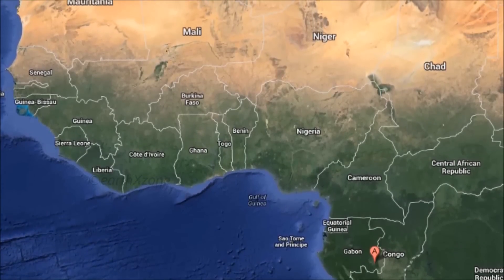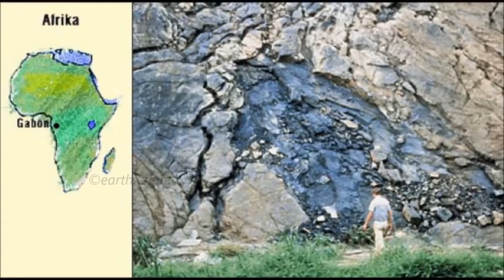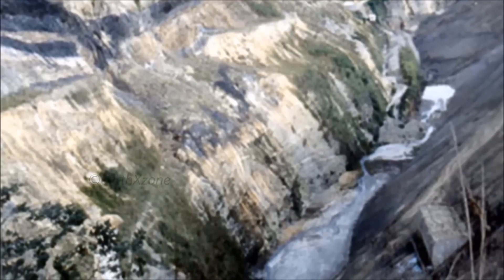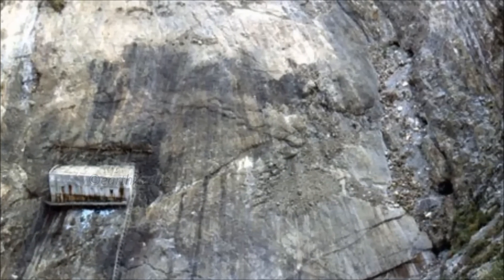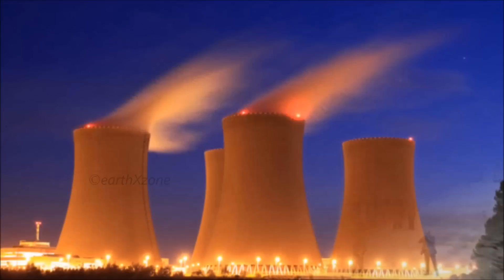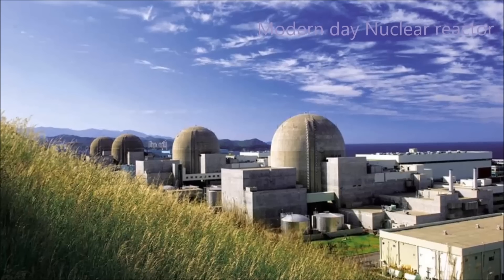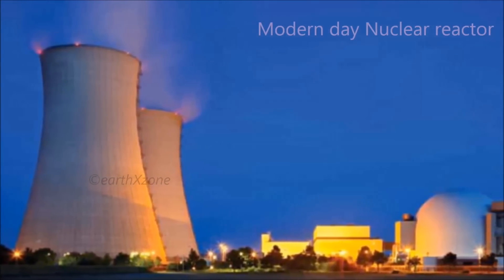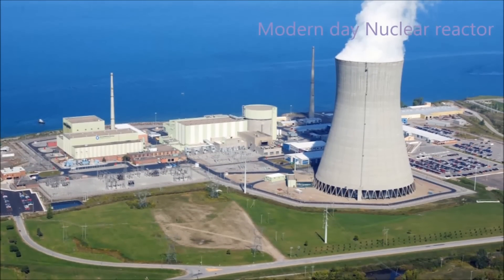2 Billion Year Old Nuclear Reactor found in Africa ?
Researchers believe that this ancient nuclear reactor is around 1.8 billion years old and operated for at least 500,000 years in the distant past. According to News agencies from Africa, researchers had found traces of fission products and fuel wastes at various locations within the mine area, compared with this huge nuclear reactor, our modern-day nuclear reactors are really not comparable both in design and functionality.

According to studies, this ancient nuclear reactor was several kilometers long. Interestingly, for a large nuclear reactor like this, thermal impact towards the environment was limited to just 40 meters on all sides. Researchers have dubbed the Nuclear Reactor at Oklo as a “natural Nuclear Reactor”, but the truth about it goes far beyond our normal understanding.
Some of the researchers that participated in the testing of the Nuclear reactor concluded that the miners had been enriched in the distant past

Around 1.8 billion years ago, to spontaneously produce a chain reaction. They also concluded that water had been used to moderate the reaction in the same way that the modern nuclear reactors cool down using graphite-cadmium shafts preventing the reactor from going into a critical state and exploding.

earthXzone
we report..u decide